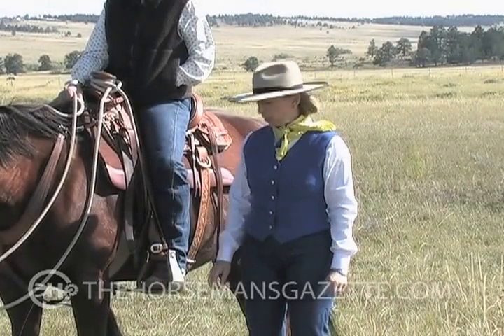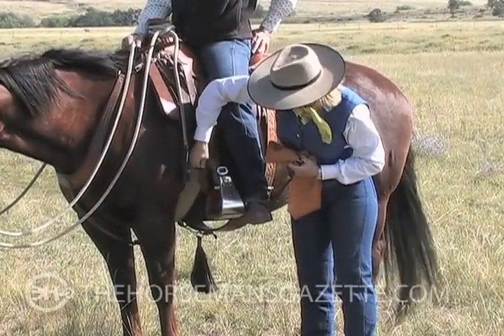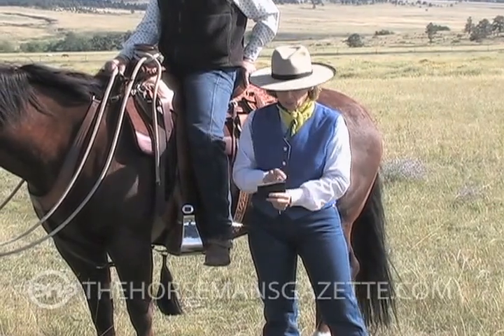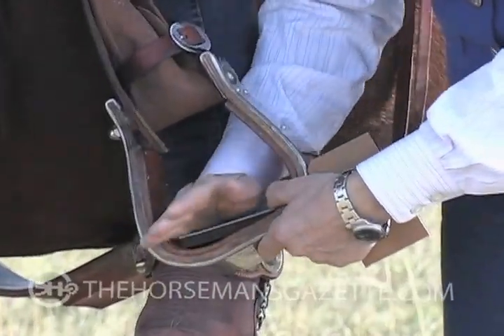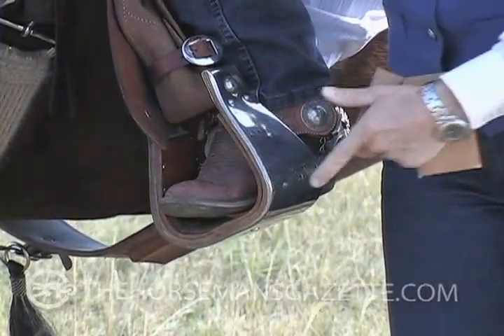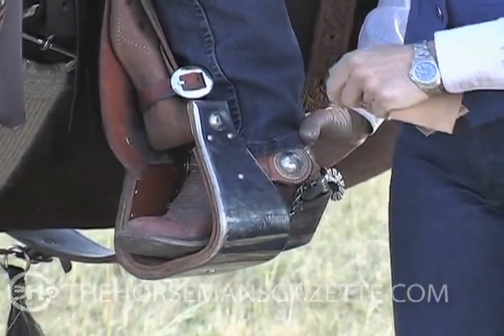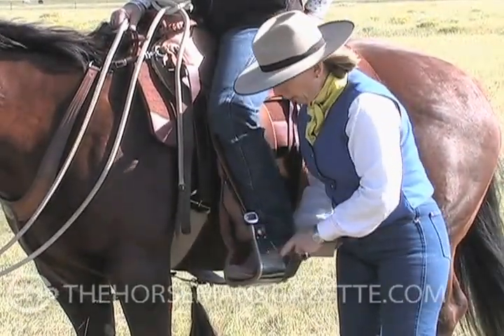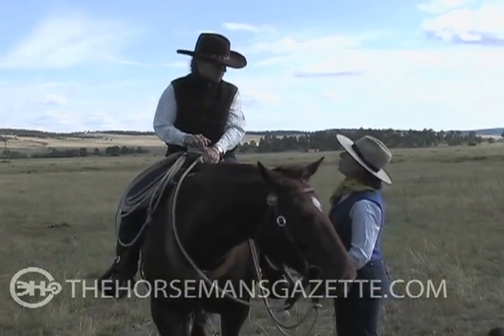Stabilizing Your Feet in the Stirrups with Wendy Murdoch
Horseman's Gazette - Issue 2

Stirrups aren't just for decoration, they're a useful tool for maintaining your balance and finding harmony with your horse. Wendy Murdoch explains why the stirrups on western saddles often need some adjustment in order to do the job. Stirrups that are not properly balanced can cause the rider to strain their ankles, knees and hips. Wendy demonstrates with a student rider and horse the difference it can make in terms of comfort and stability.